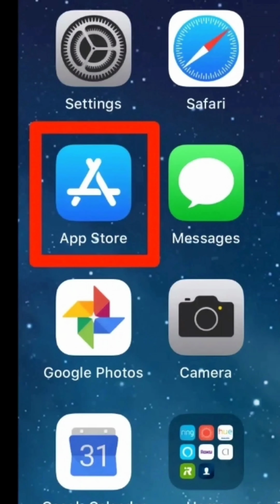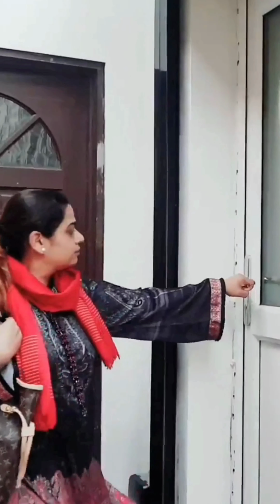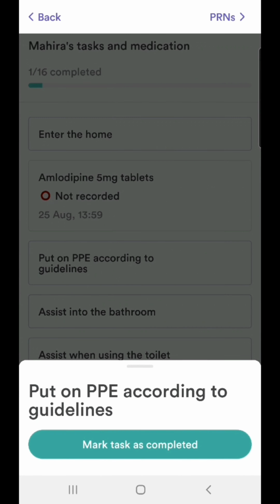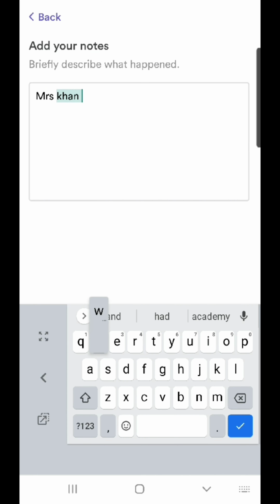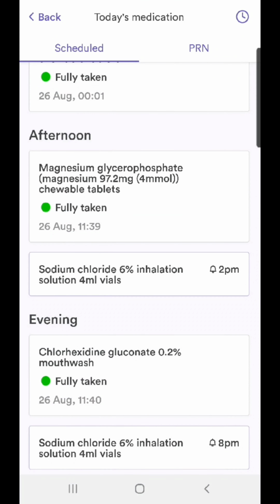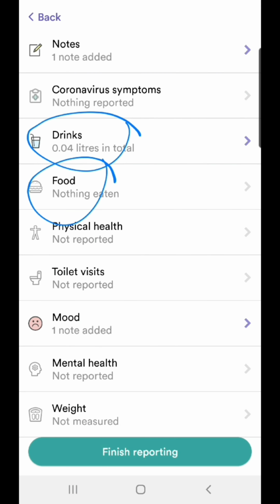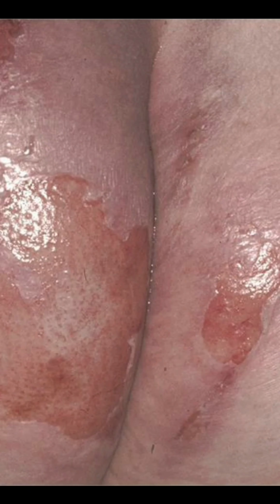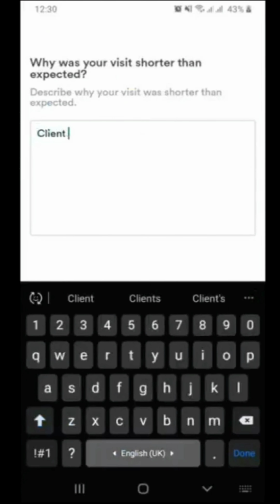Birdie App for Caring Hands East London staff